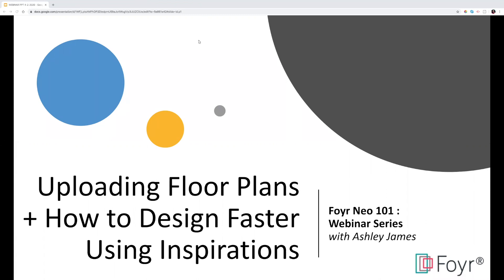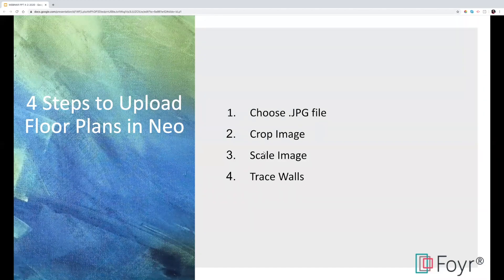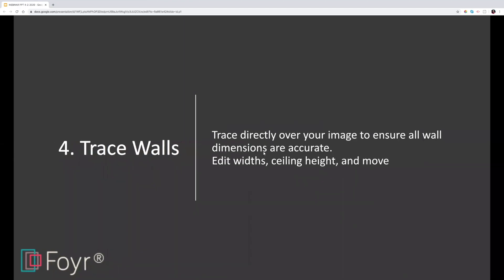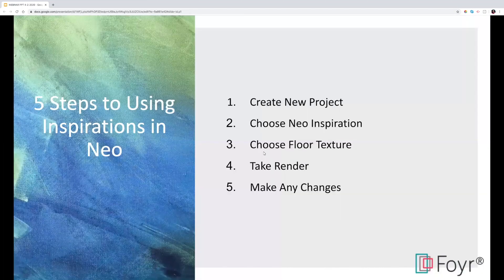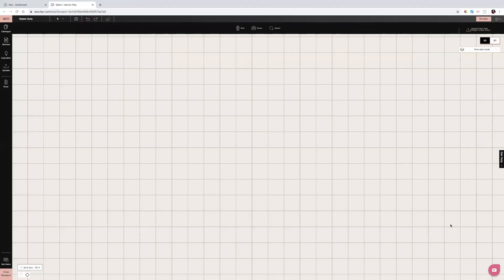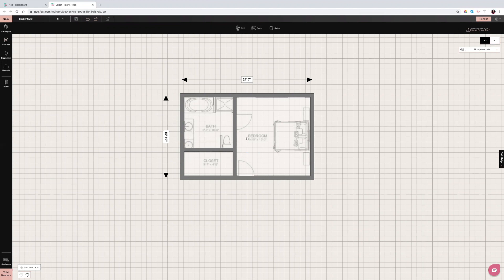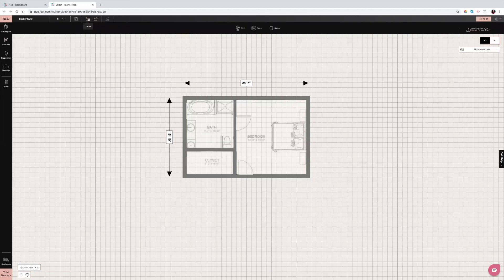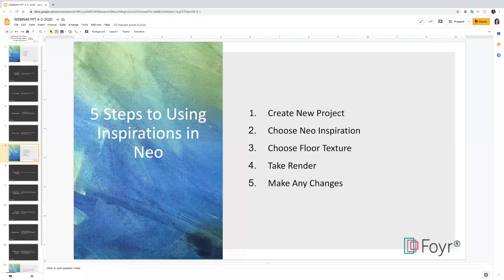Foyr Neo Webinars : How To Upload Floor Plans and Design Faster Using Inspirations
Start designing your canvas with this 3D floor plan design software using  these simple steps. Go ahead and explore from a host of options with Foyr Neo- your best interior design software.
Here’s how to upload a floor plan.